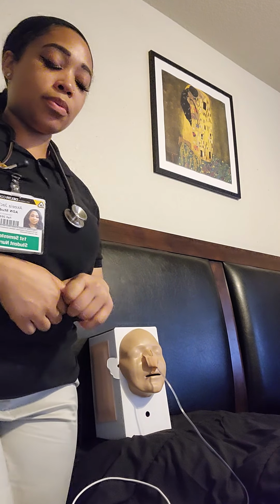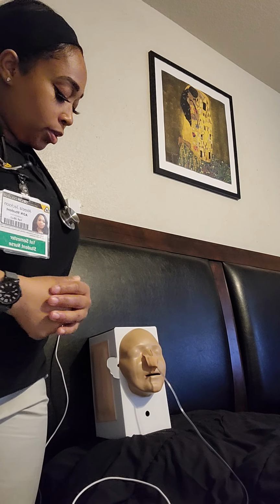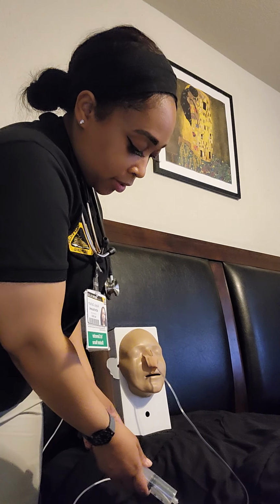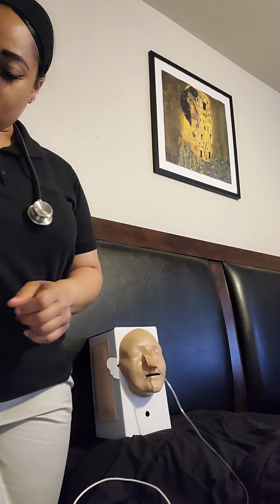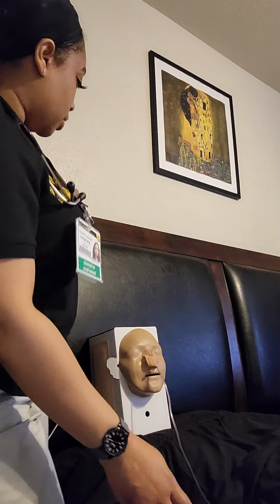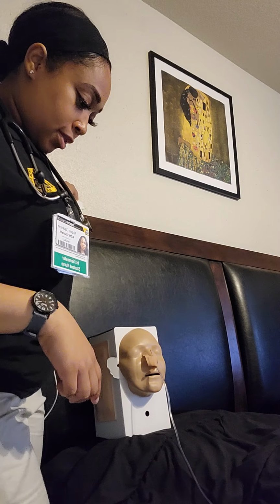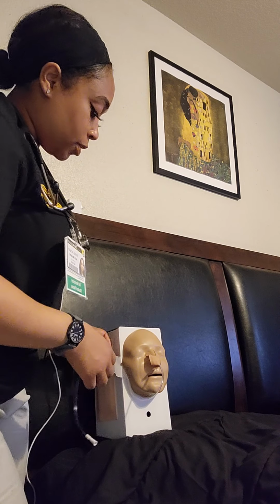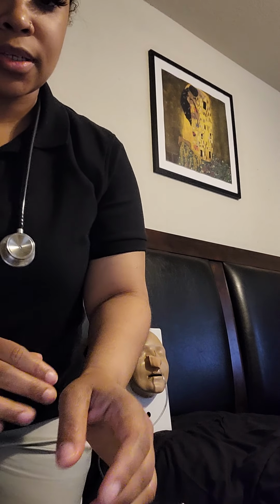Check Residual/Gravity Tube Feeding GoReact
We talking bout Practice!